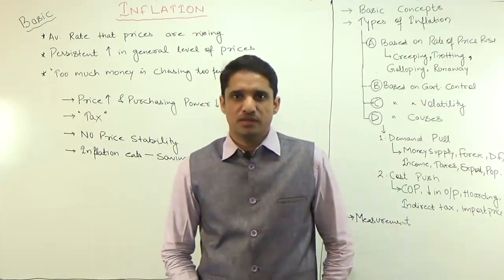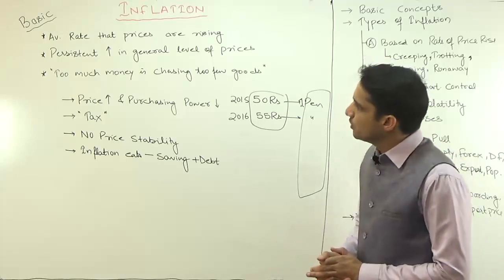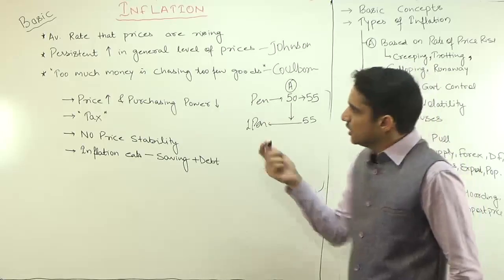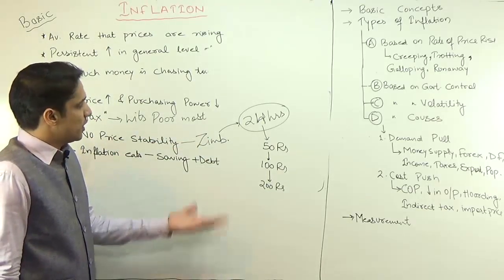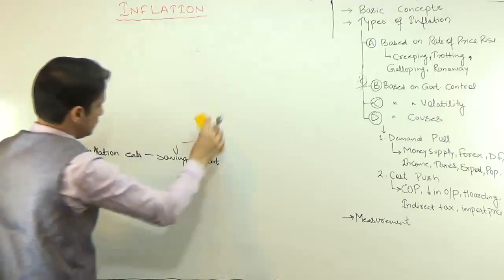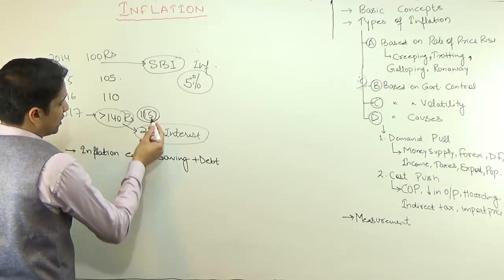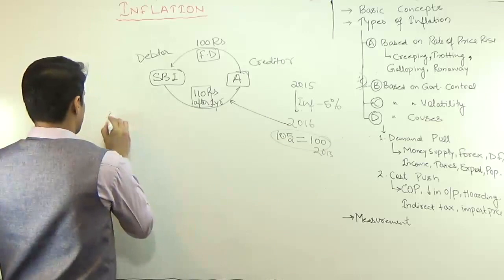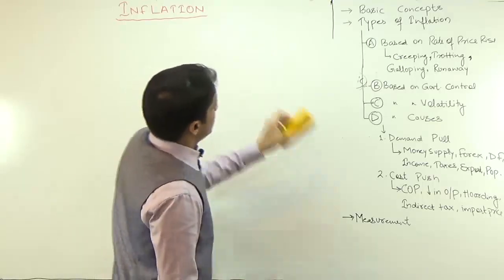(1/8)What is Inflation : Basic & Must know Concepts Explained By M K Yadav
The video aims to cover following topics under Inflation:

1. Definitions of Inflation
2. Effect of Inflation : Positive & Negative
3. Types of Inflation:

 3.1 Based on rate of Price rise : Creeping, Trotting, Galloping, Runaway Inflation
 3.2 Based on government control : Suppressed Vs Open Inflation
 3.3 Based on volatility : Core Vs Headline Inflation
 3.4 Based on Causes : Demand Pull , Cost Push
4. Measurement of Inflation : PPI Vs WPI Vs CPI
5. Indices to measure Inflation :
 5.1 Wholesale Price Index(WPI) : Point-to-Point Method Vs 52 week average Method
 5.2 Consumer Price Index(CPI) : Weightage of Different Components